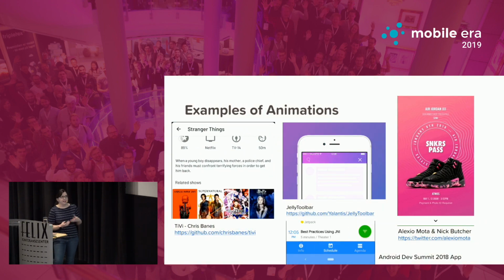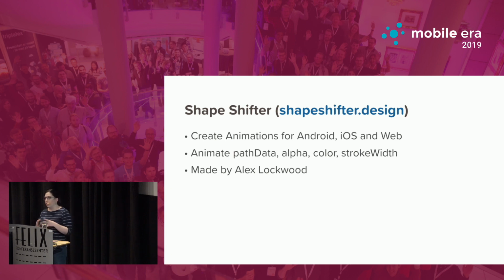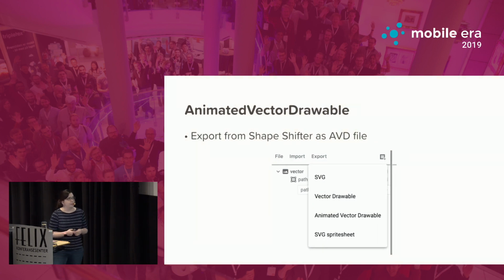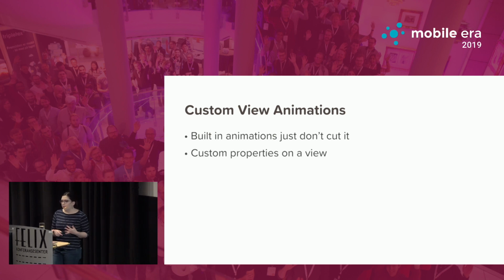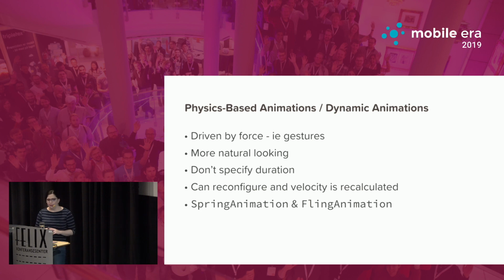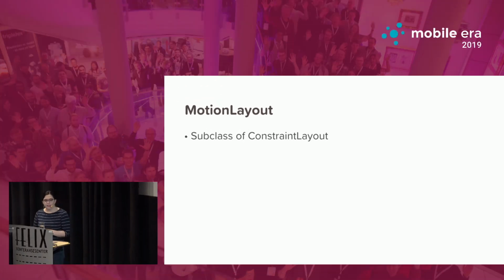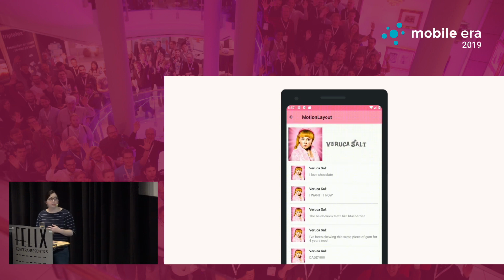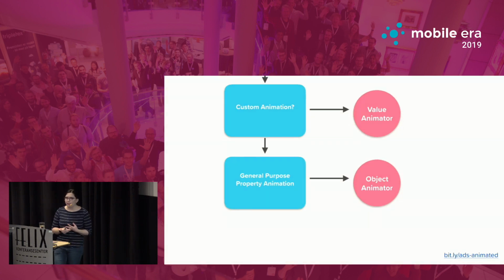Rebecca Franks In a World of Pure Android Animation 🍭🍫 at Mobile Era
Have you dreamed of deliciously sweet animations in your app but have no idea where to start? 🍫 What about creating some delightful UI treats to keep your users intrigued and wanting to discover more? 🍦 Join Rebecca on this journey into a World of Pure Android Animation ✨. From creating custom view animations on a Canvas to using MotionLayout to create complex layout animations, there is something for everyone. We will also see how to create your own AnimatedVectorDrawable using Shape Shifter. No golden ticket required